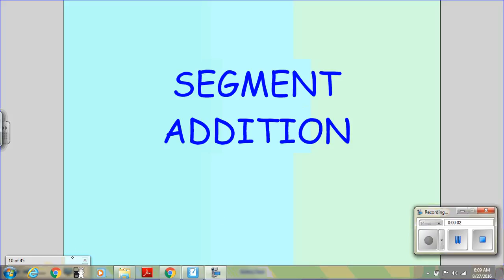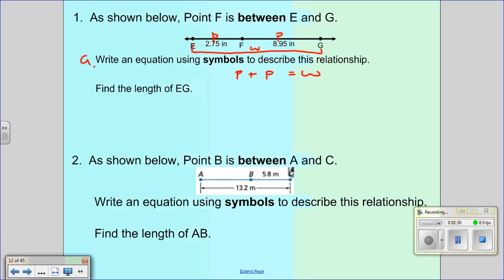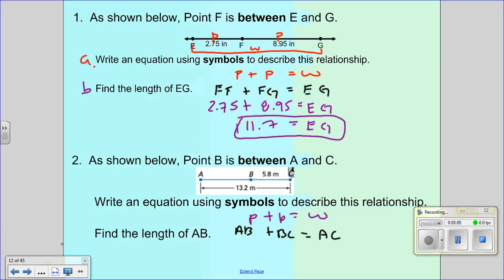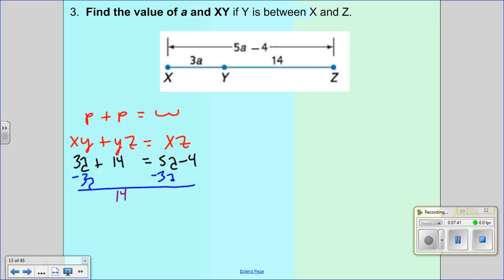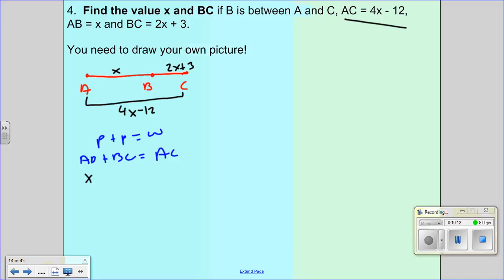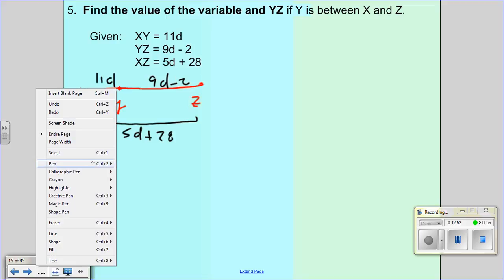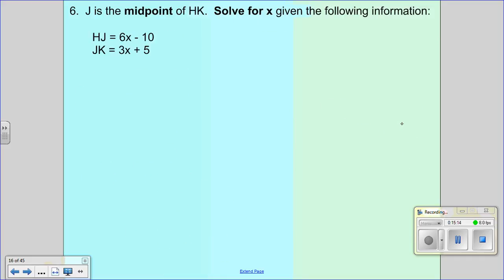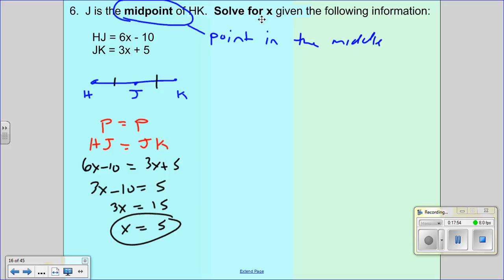Geo: Unit 1 Day 2 Notes- Segment Addition